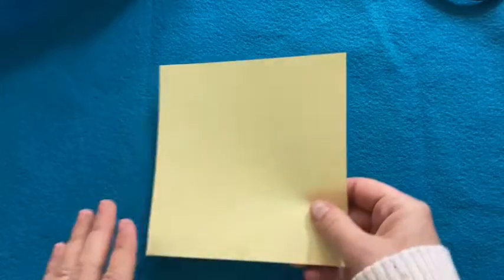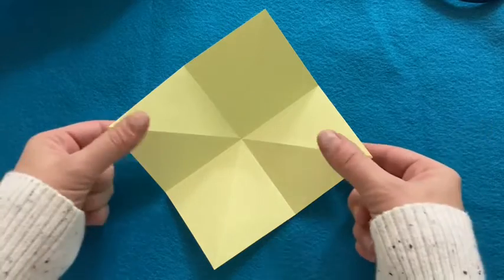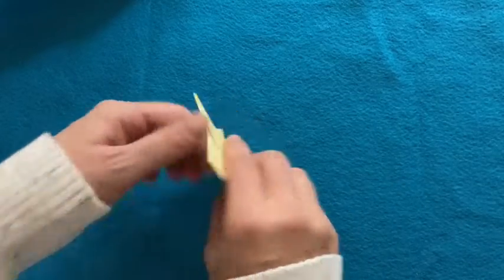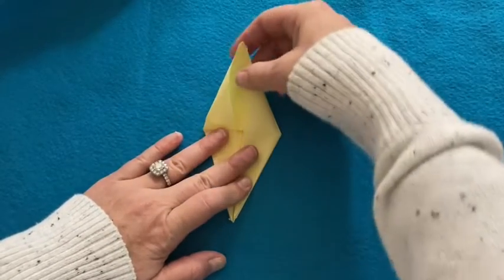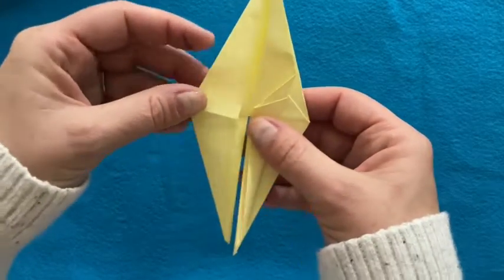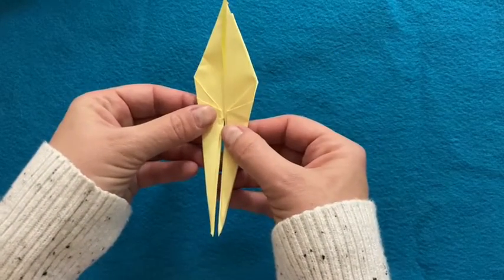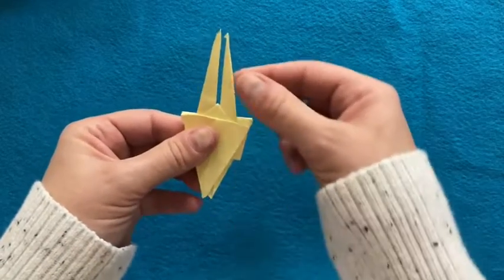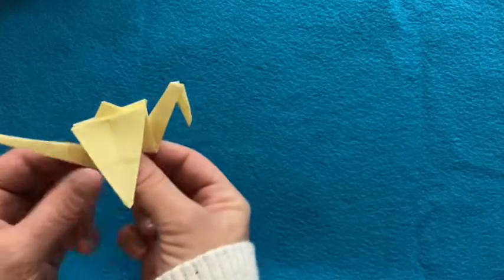Make It - Paper Cranes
Origami paper cranes - a favorite step by step!